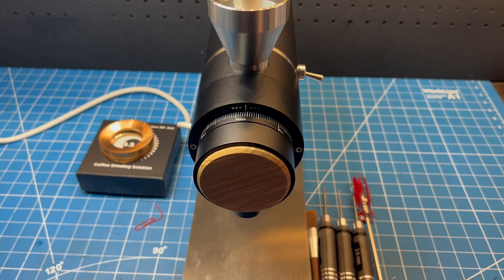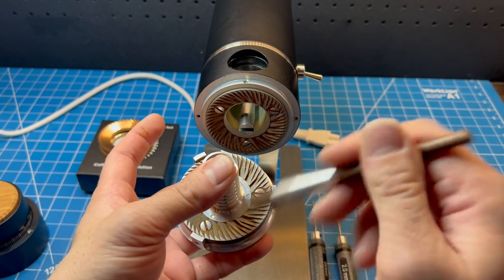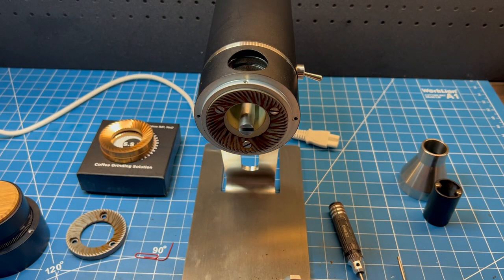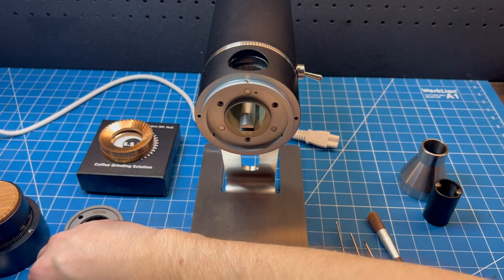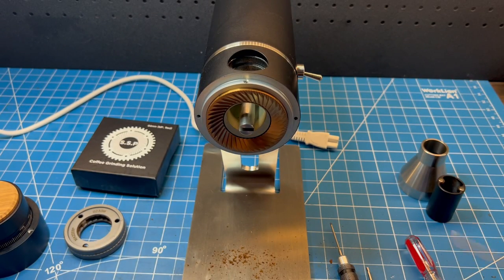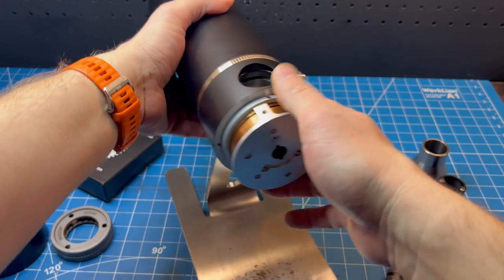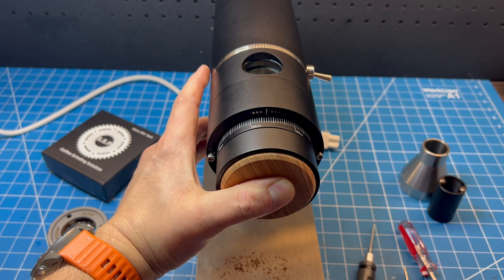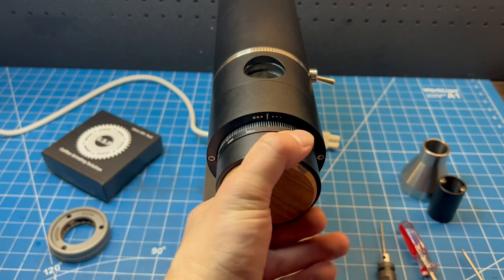Z1 Blind Burr Install